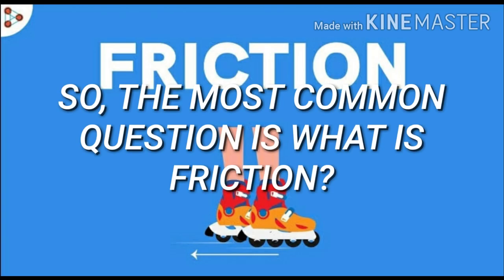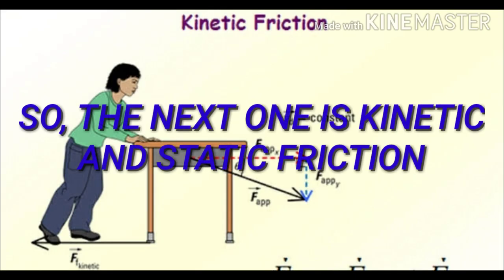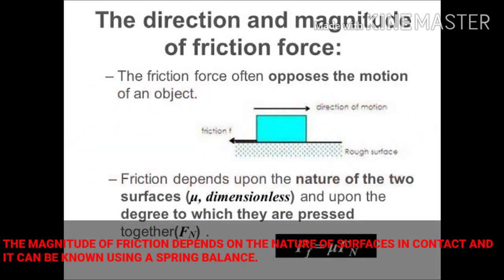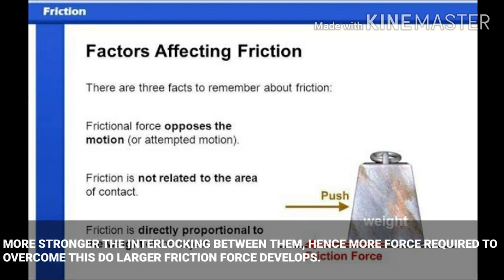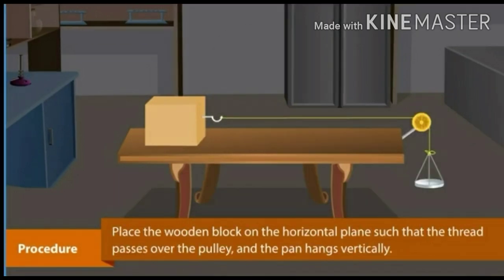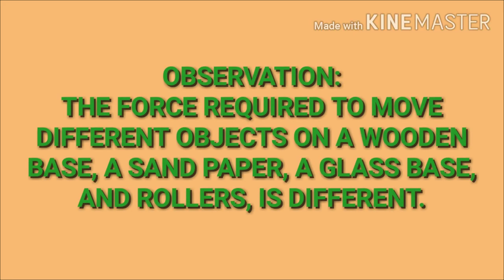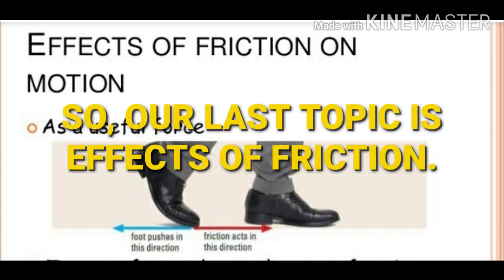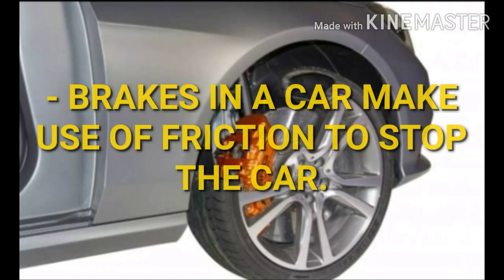WHAT IS FRICTION?| WHAT CAUSES FRICTION?| FULL EXPLANATION OF FRICTION IN ENGLISH| BY ANVN CHANNEL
Hi friends, this is my new video.
So, this video is about Chapter: Friction. But this video is for CLASS 8
TIMESTAMPS:
(0:00) Introduction
(0:13) What is friction?
(0:29) What causes friction?
(0:44) What makes the moving objects stop?
(1:01) What is kinetic friction?
(1:19) What is static friction?
(1:40) Magnitude of frictional force
(2:06) How does the weight of a sliding body affects friction?
(2:38) How does the type of surface affect frictional force?
(2:47) An activity for clarification
(4:01) Observation of activity
(4:20) Result for activity
(4:43) Effects of friction
(4:50) Advantages
(5:36) Disadvantages
(6:02) Outro
So, this is the video
If you want to watch the other videos, start by clicking the red subscribe button and if you want to get all the notifications, then press the bell icon to get notifications when I upload videos.
BYE